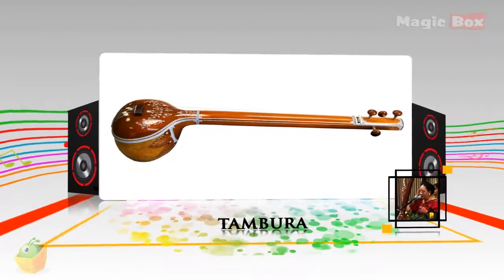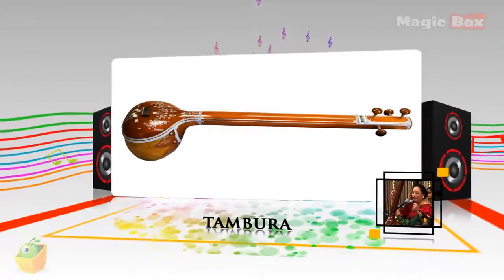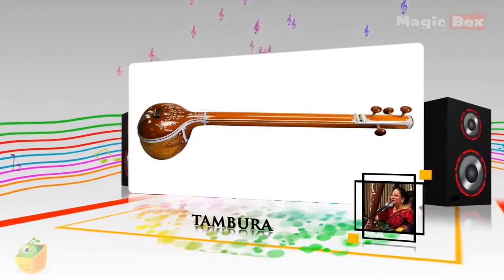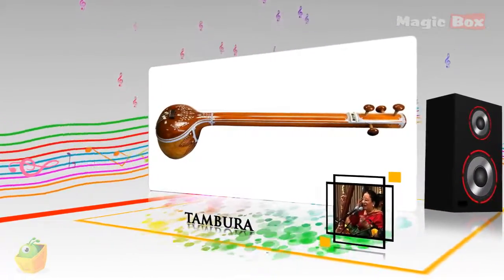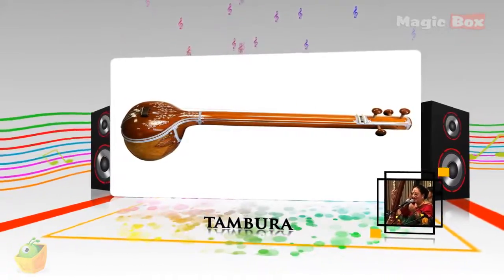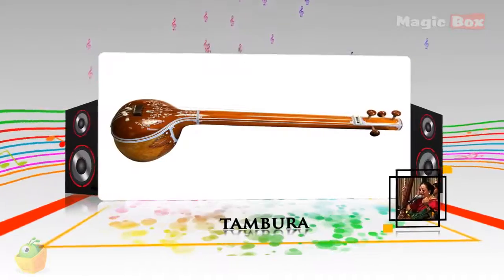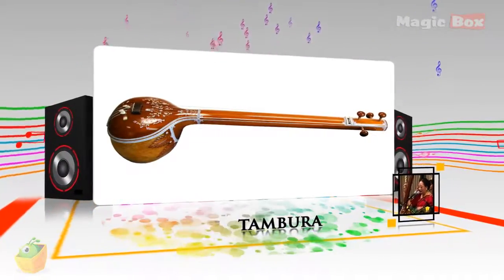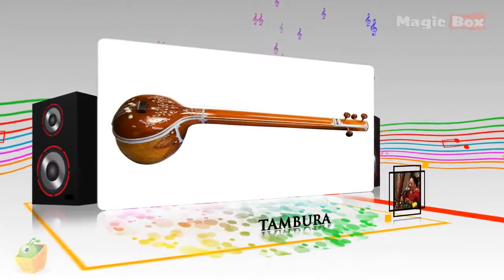Tambura Musical Instruments Pre School Animated Educational Videos For Kids